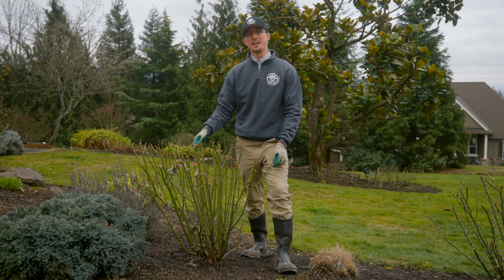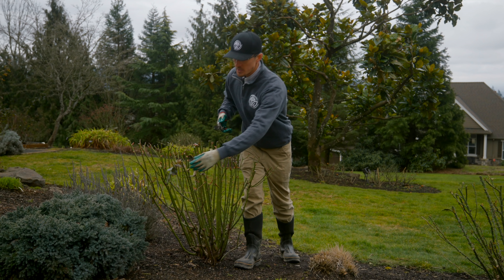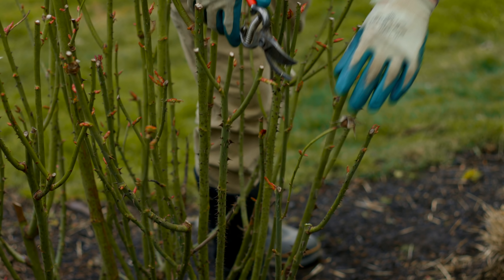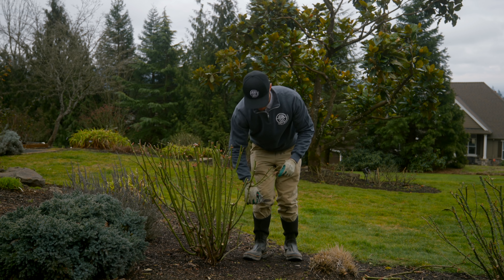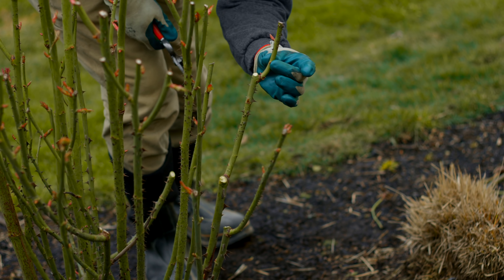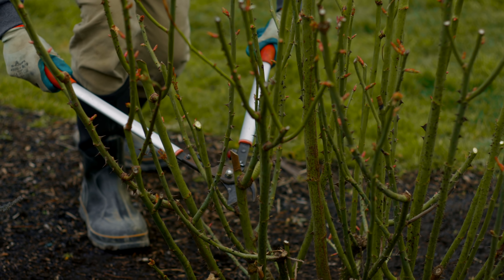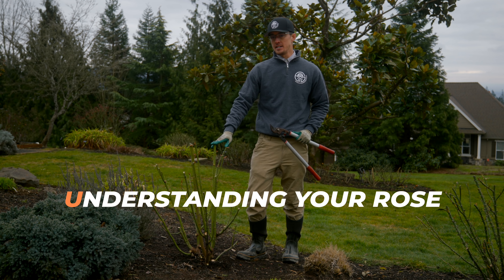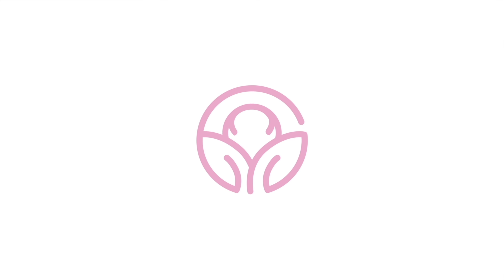Spring Pruning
Follow along with Adrian, our assistant grower, as he preps this rose for a healthy growing season ahead.